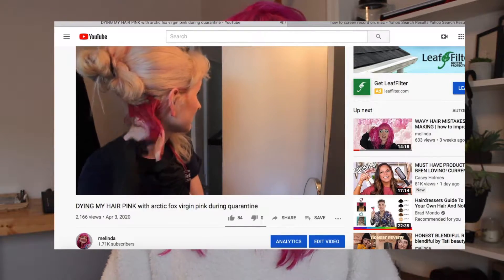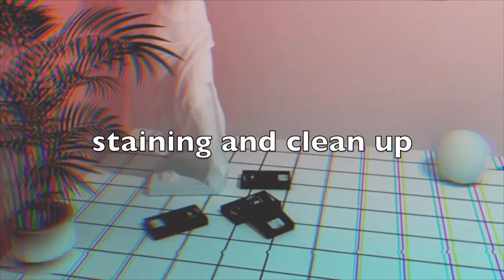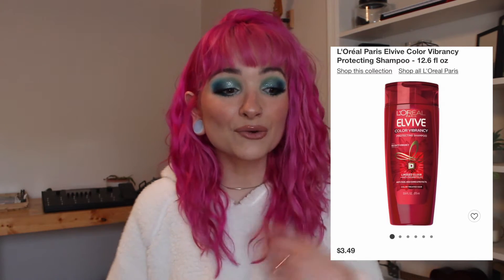ARCTIC FOX VIRGIN PINK REVIEW | how long does it last?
Hi guys! In today's video I'm going to be reviewing the arctic fox hair dye in the shade virgin pink! i'v been loving having pink hair and I'm going to share with you guys how I maintain my color, if I touch it up, if this color stains and how much it fades after each wash. I hope this is helpful! definitely let me know if you have any other questions in the comments (: